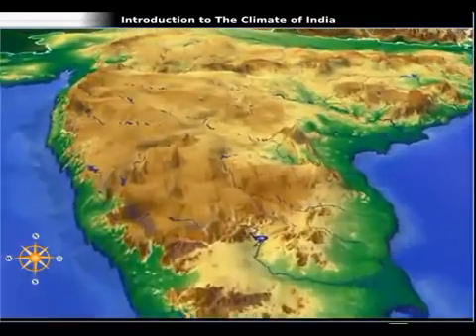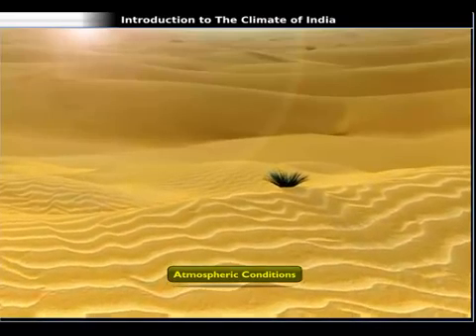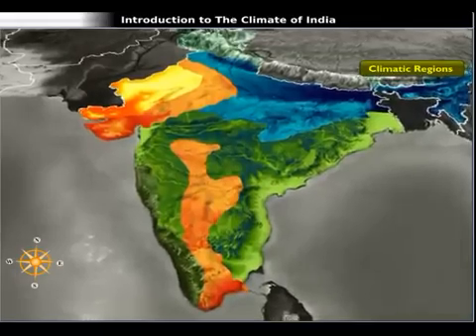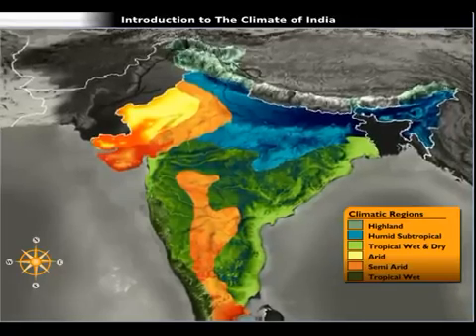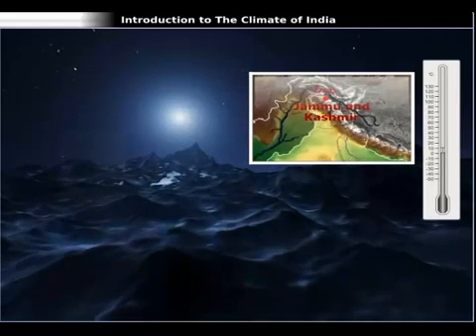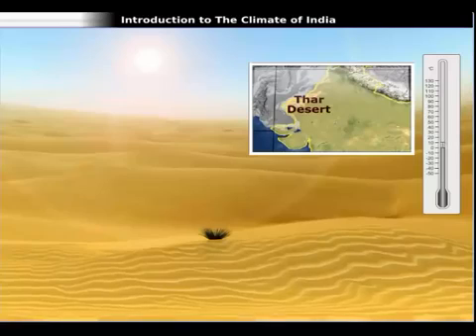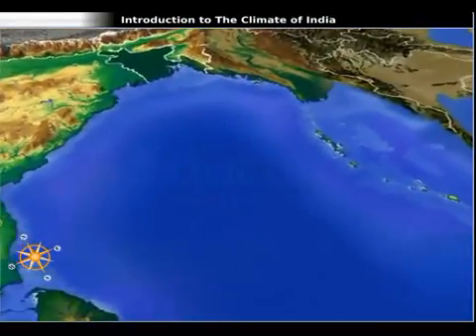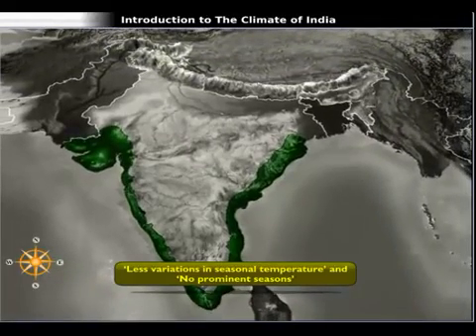Geography Lesson: Introduction to the Climate of India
Geography India Climate.